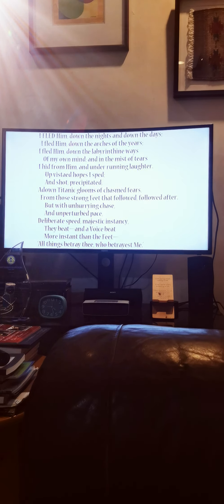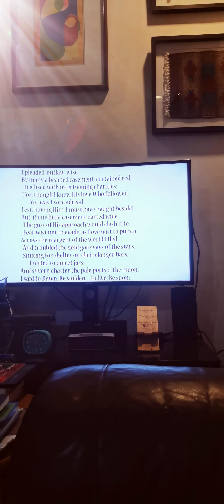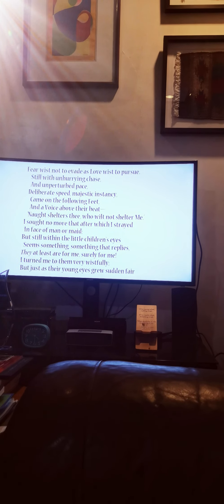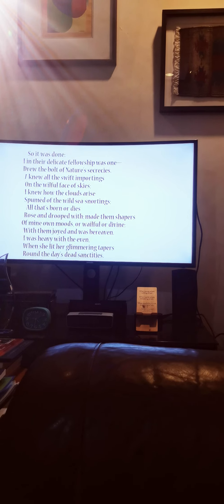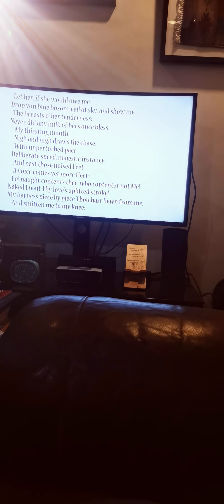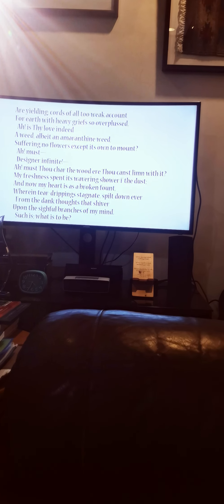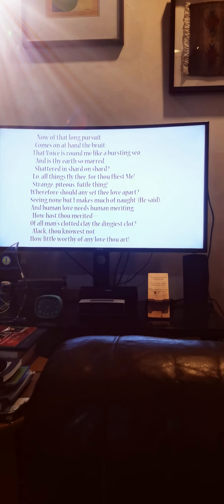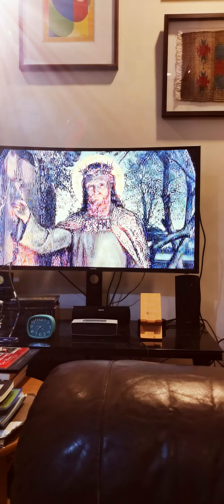The Hound of Heaven by Francis Thompson.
A sacred poem